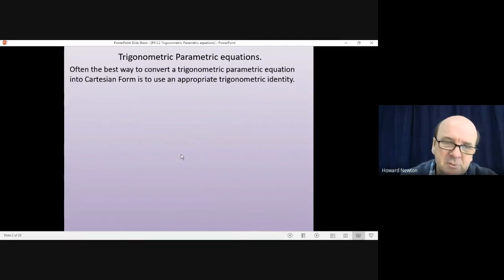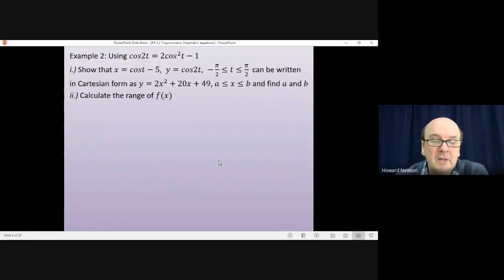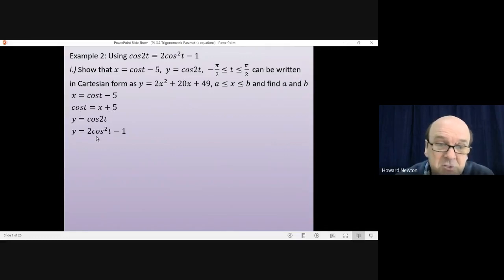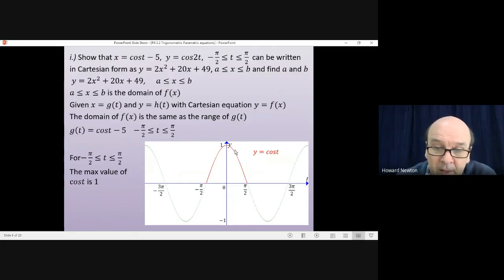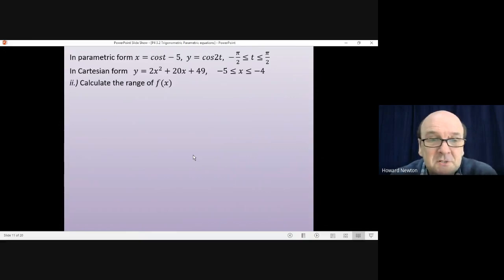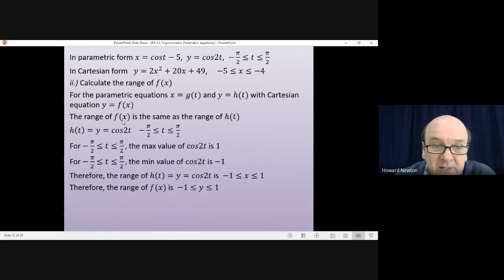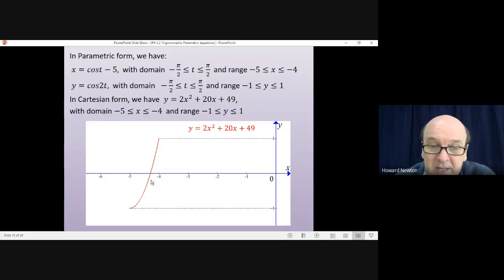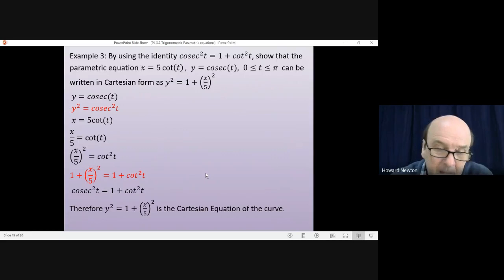3.2 Trigonometric Parametric Equations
Edexcel International A'level Mathematics. Pure Mathematics 4. 3.2 Trigonometric Parametric Equations